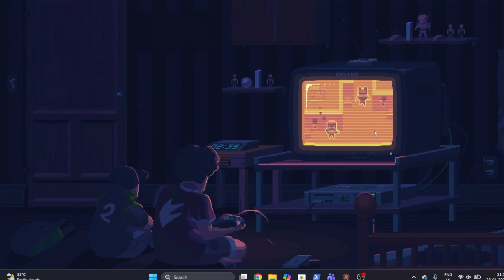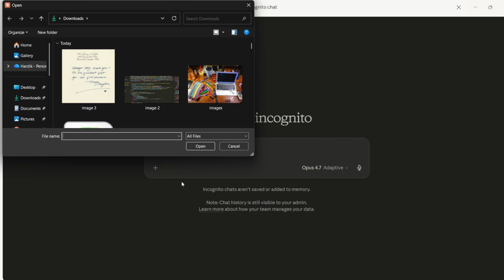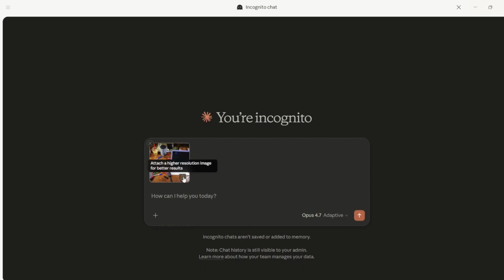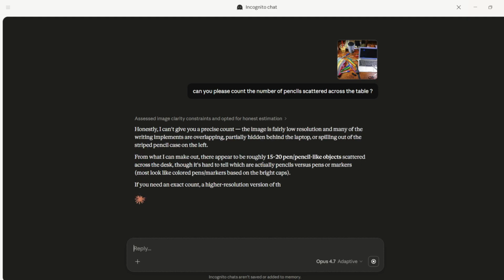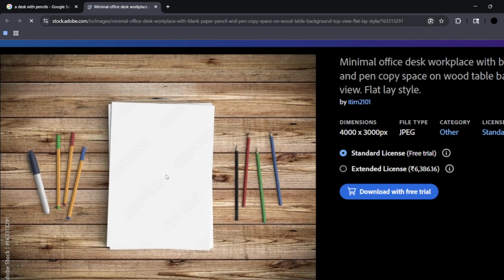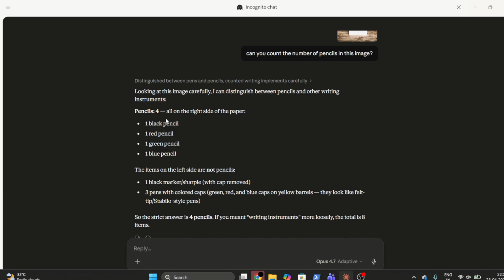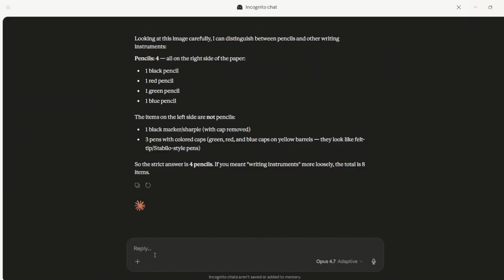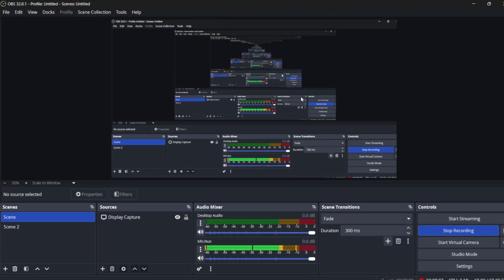How to Use Claude for Image Analysis (2026) | Complete Vision Test & Tutorial for Beginners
In 2026, Claude has emerged as a leader in multimodal AI, and its image analysis capabilities—specifically within the Claude Opus 4.7 and Sonnet 4.6 models—are more powerful than ever. In this video, we put Claude to the test with a series of real-world "Vision Tests" to show you exactly how to use these features for your own projects.

Gone are the days of simple image descriptions. We dive into the advanced 2026 features, including Claude’s ability to "zoom" into specific image regions using the new Crop Tool for high-precision analysis. Whether you are a developer trying to convert a UI screenshot into clean React code, or a researcher needing to transcribe data from a complex, handwritten chart, this tutorial covers the professional workflow you need.

What we cover in this 2026 Vision Tutorial:

The Setup: How to upload up to 600 images or PDF pages in a single request using the massive 1-million-token context window.

Text & OCR Test: Watch Claude accurately transcribe text from imperfect, low-light, and handwritten documents—perfect for digitizing old notes or receipts.

Data & Chart Analysis: We feed Claude complex financial graphs and ask it to extract trends, identify outliers, and even generate a CSV summary of the visual data.

UI to Code (The "Artifacts" Method): Upload a screenshot of a website or app design and watch Claude build a functional, interactive prototype in the side-by-side Artifacts window.

Object & Region Detection: Using the 2026 "Crop Tool" integration to help Claude focus on small details within a large, high-resolution 3.75-megapixel image.

Privacy & Safety: Understanding how Claude’s "Constitutional AI" approach handles sensitive image data in 2026.

New for April 2026:
We showcase the "Managed Analyst" pattern, where Claude can take a photo of a whiteboard session and automatically turn it into a structured project plan with diagrams. This is a game-changer for team brainstorming and remote collaboration.

Claude image analysis tutorial 2026, Claude AI vision test, how to use Claude for images, Claude Opus 4.7 vision capabilities, Claude OCR transcription, convert image to code Claude, Claude vs GPT-4o vision, analyze charts with Claude, Claude artifacts image test, AI for designers 2026, Claude 1M context window images, Claude crop tool tutorial, scan documents with Claude AI, Claude multimodal features, tech guide 2026, Claude AI for data analysts, vision benchmarks 2026.